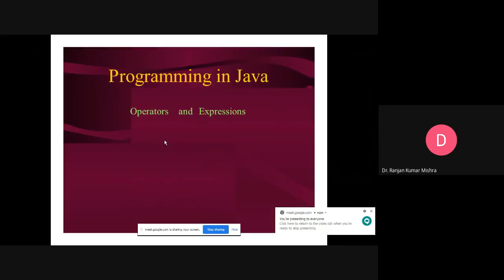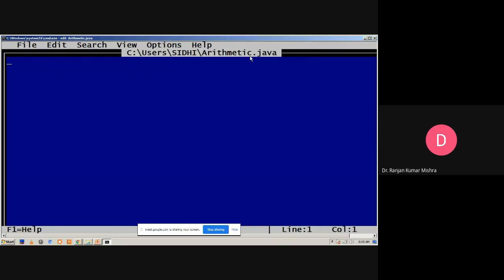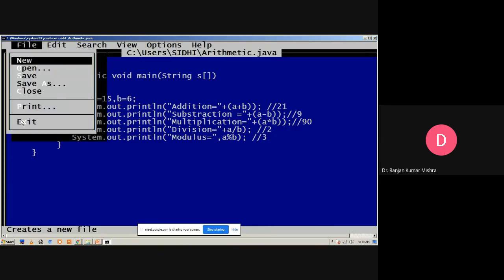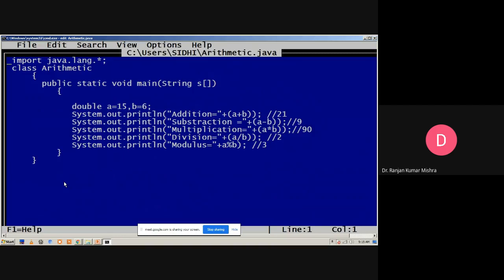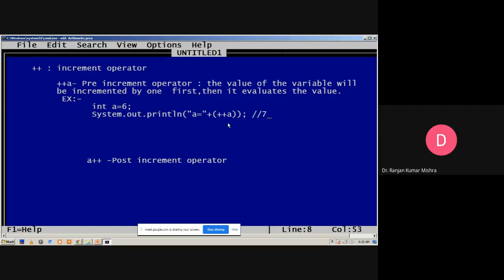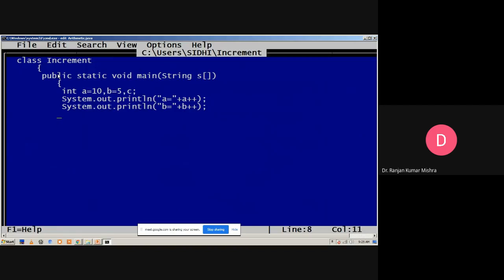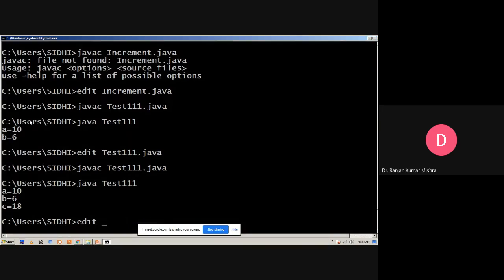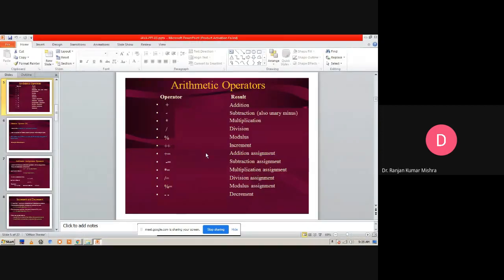Arithmetic operator in JAVA